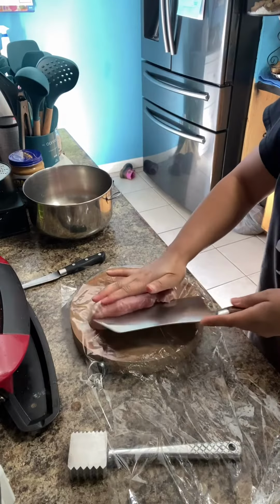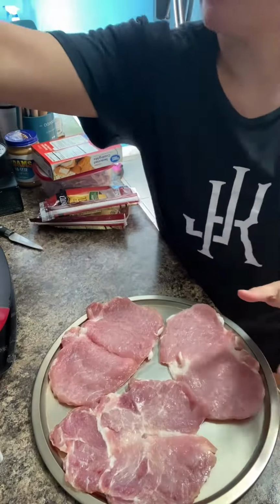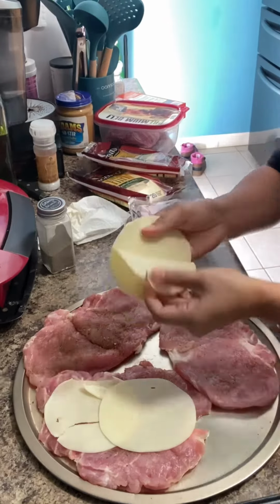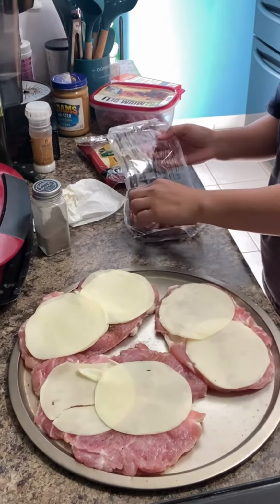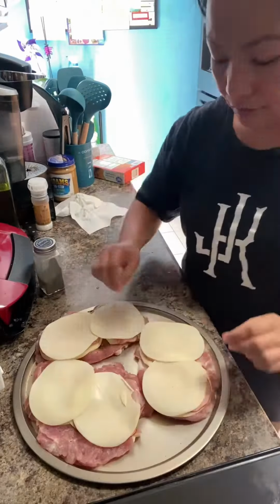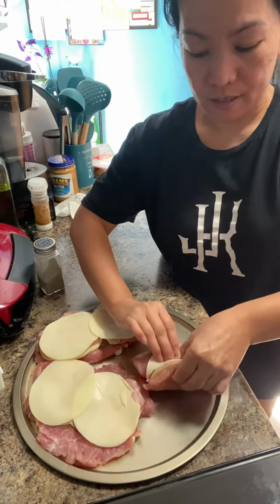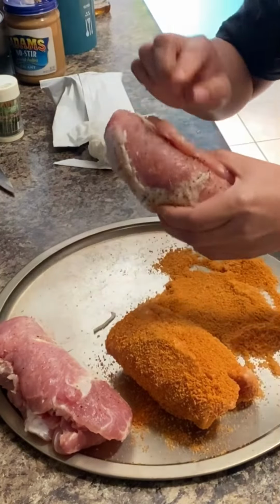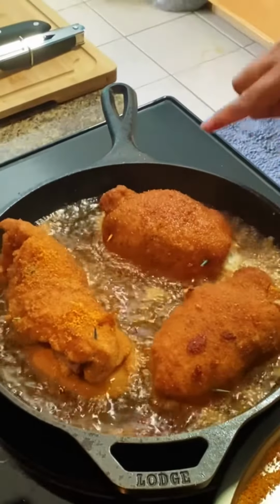Cor-don bleu style pork chops /stuffed pork chops